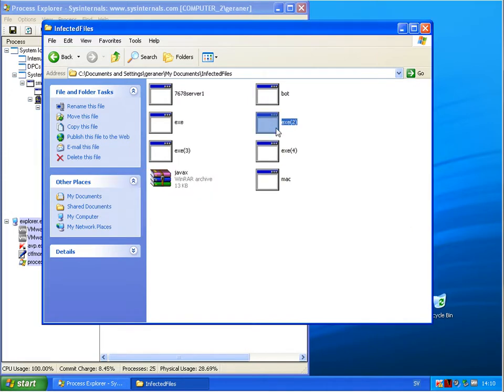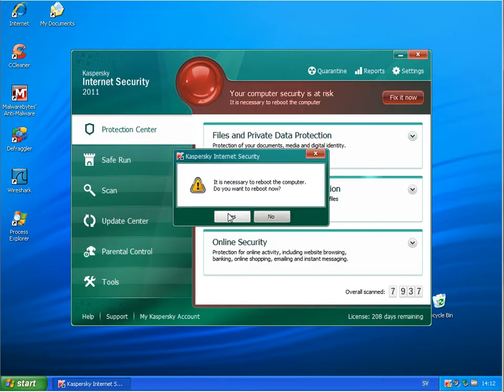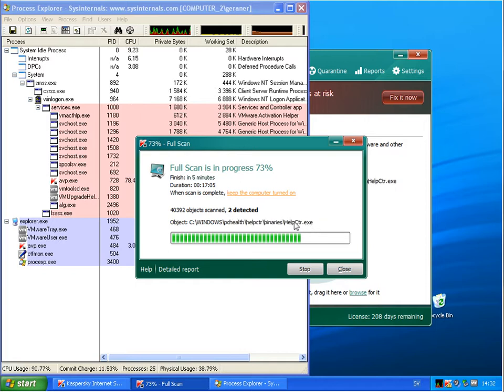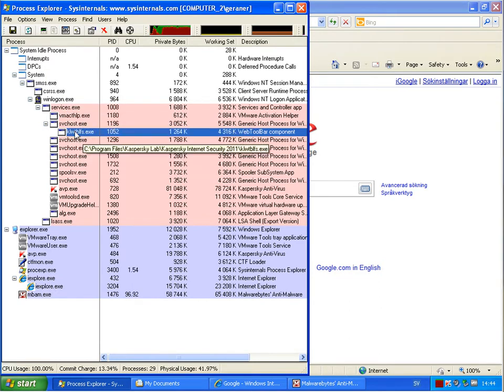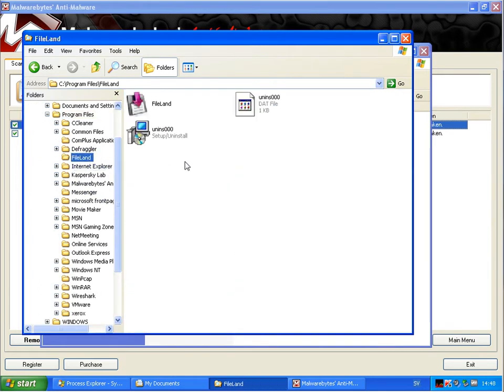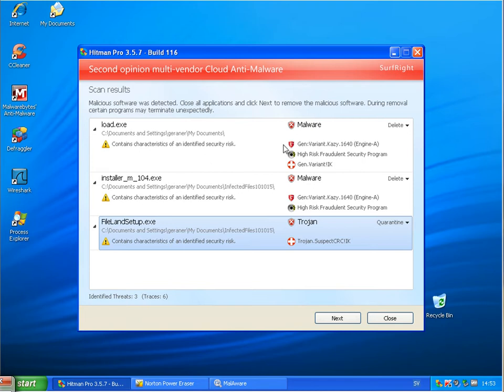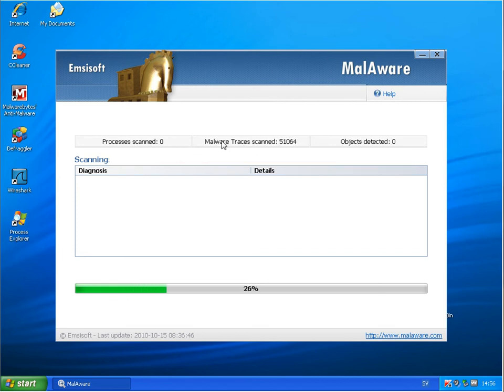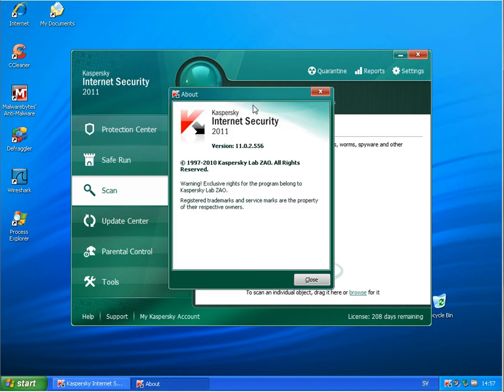Kaspersky Internet Security 2011 (CF2- 11.0.2.556) Part 2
Testing once again Kaspersky. This time the latest CF 2 (Critical Fix), Version 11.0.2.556.